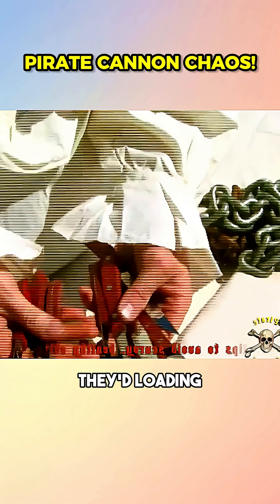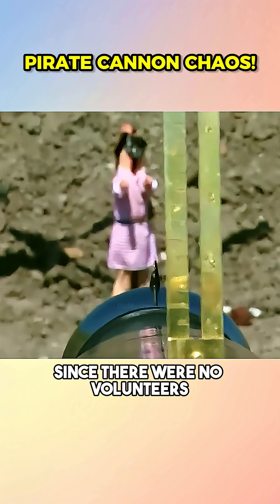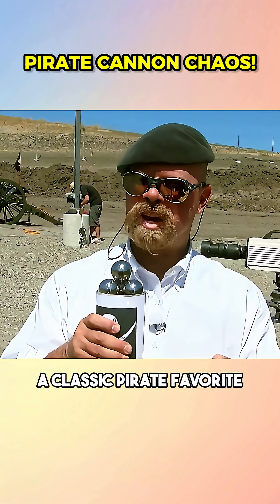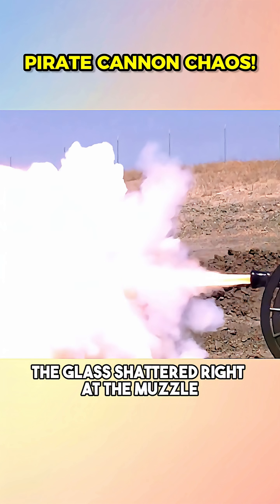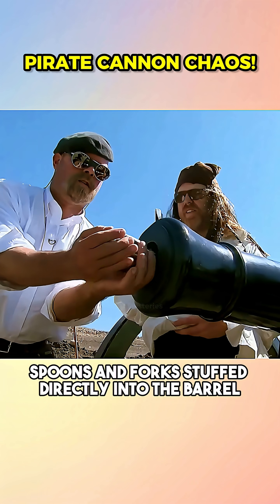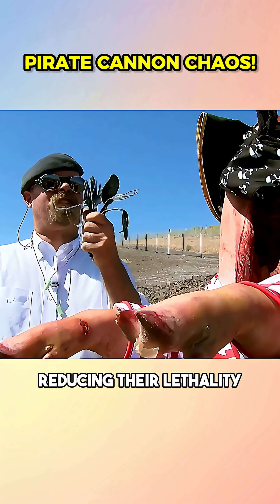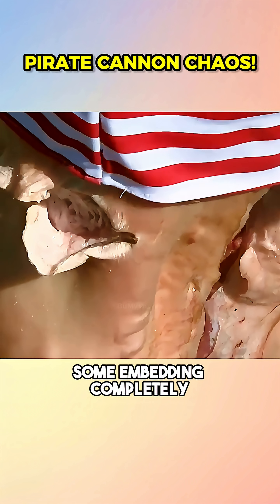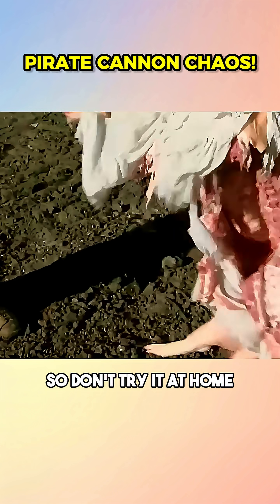What Happens If You Load Knives & Chains Into a Cannon?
We test the wild pirate legend: can cutlery, chains or knives fired from a cannon do real damage? Real muzzle tests, pig target, shocking results — heavier = deadlier. Watch the science and carnage.